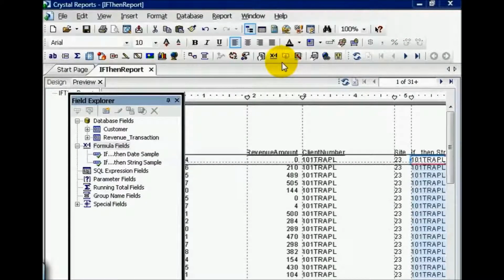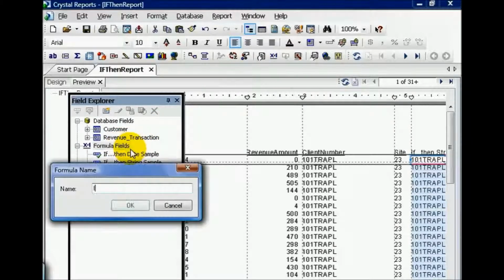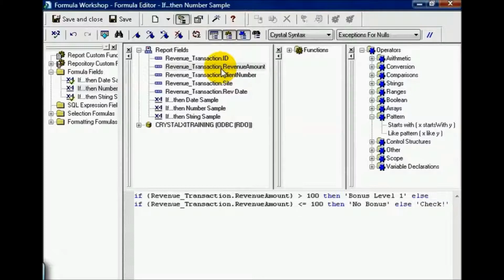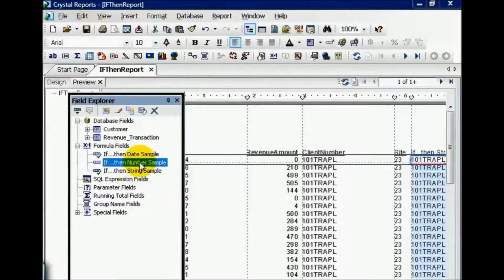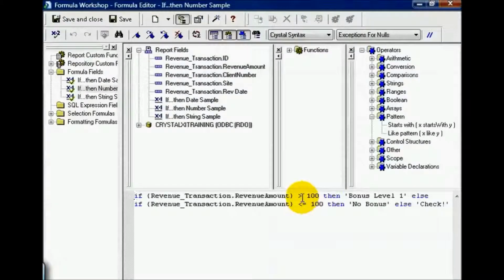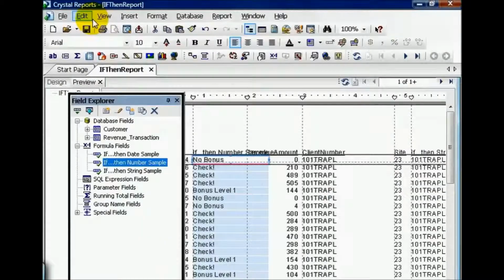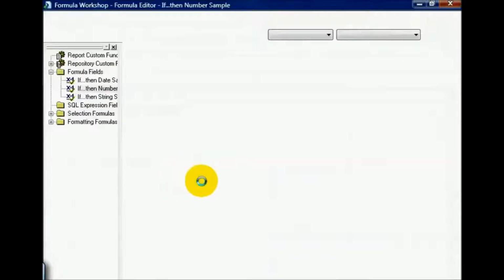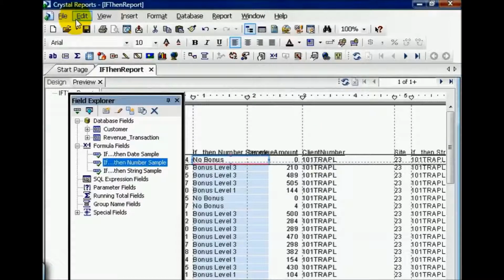SAP Crystal Report Working with if.. then Numbers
This video shows if..   then Numbers  SAP Crystal reports.